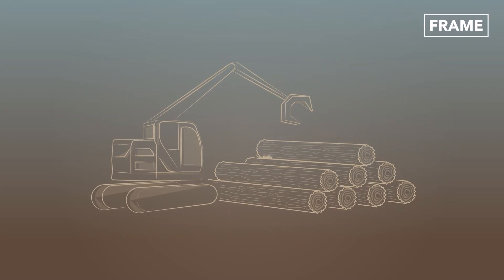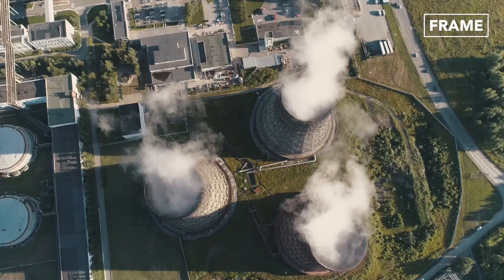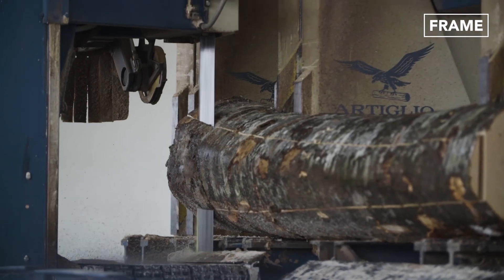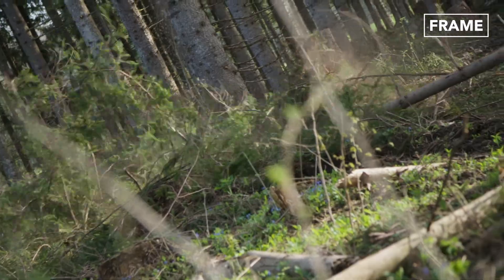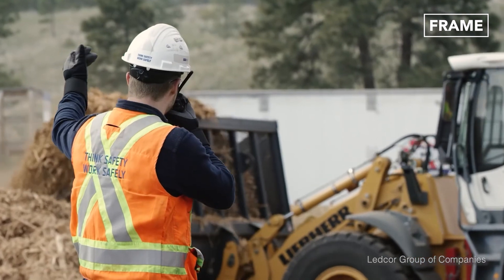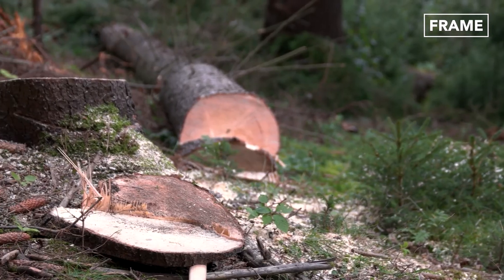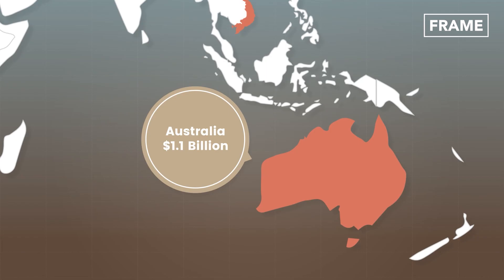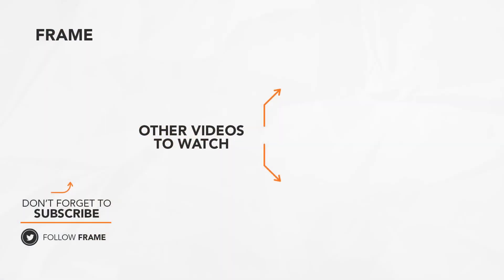Awesome Process of Cutting Giant Firewood in Wood Factory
Welcome back to the FRAME, on Today feature let's take a look on the transformation of providing fuelwood energy to the world with advancement in firewood business through modernized processing plants.